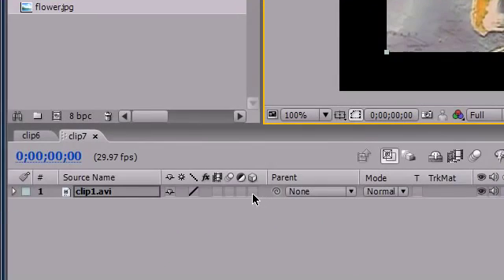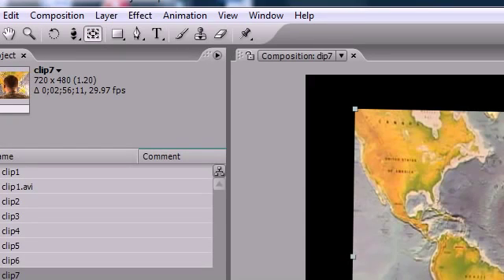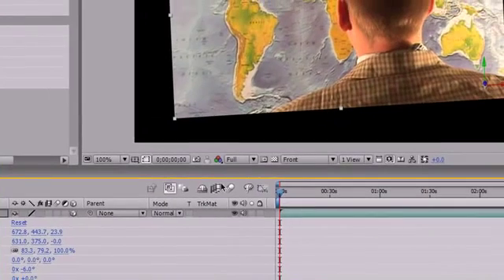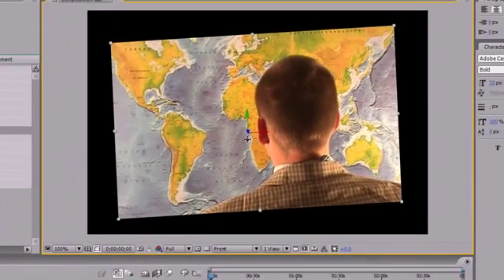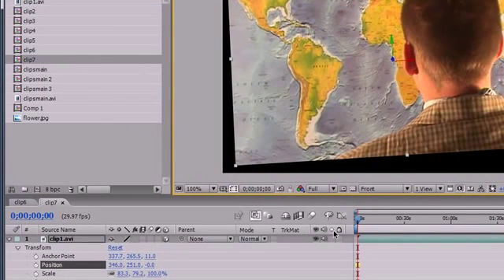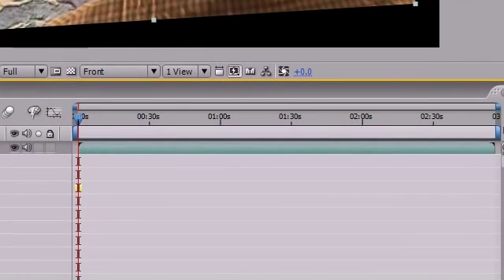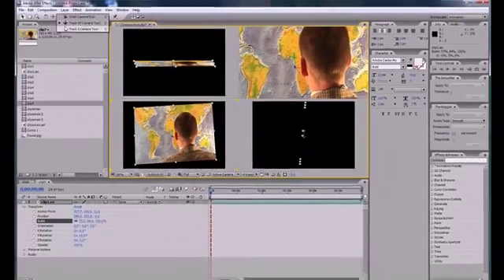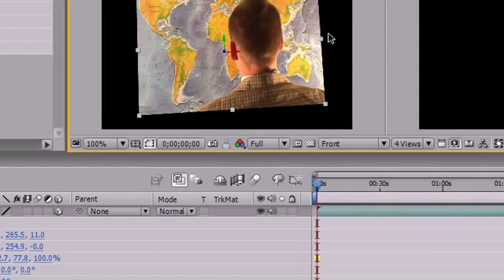after effects tutorial 24 working with 3d | The New Bostoon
More updates